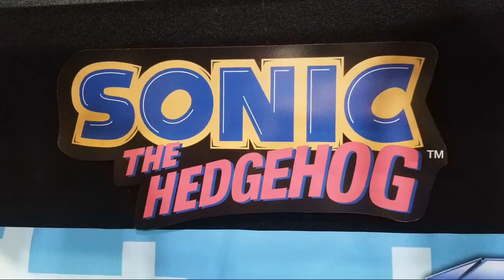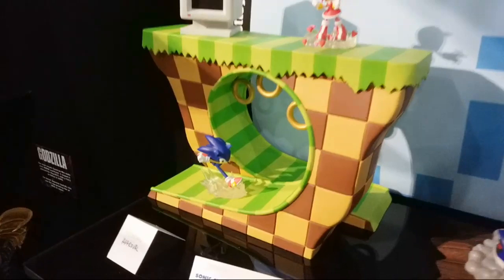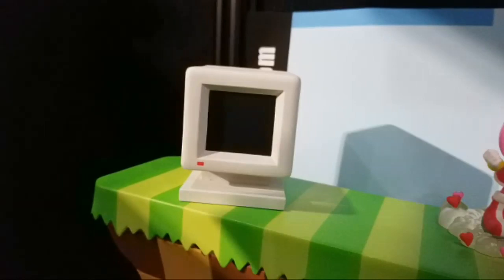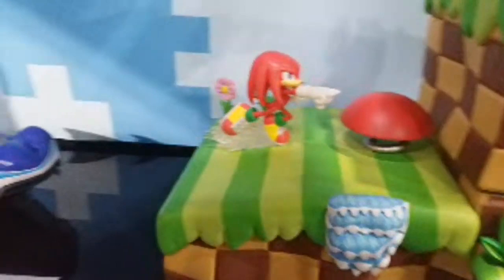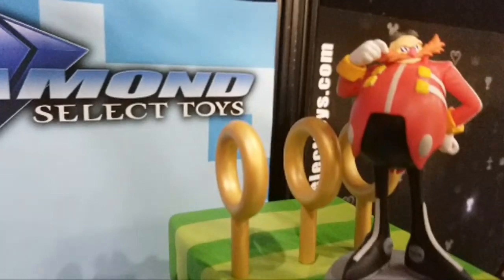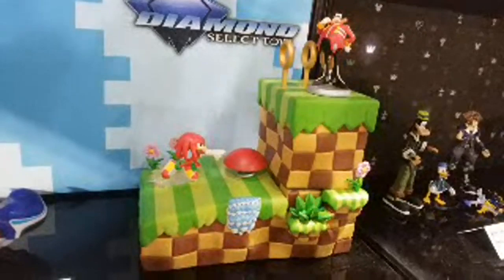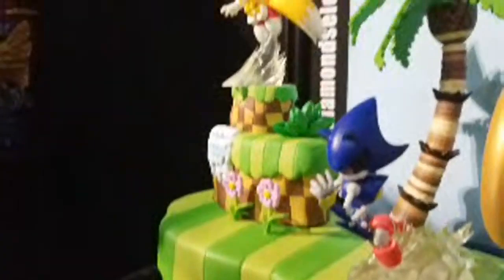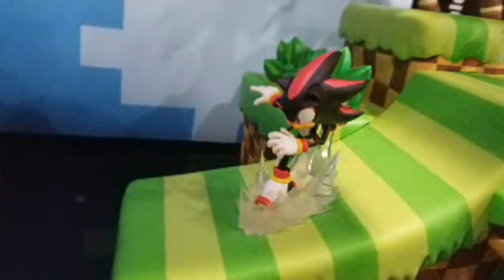Sonic the Hedgehog Movie Video Game action Figure Playsets Toys 2019!